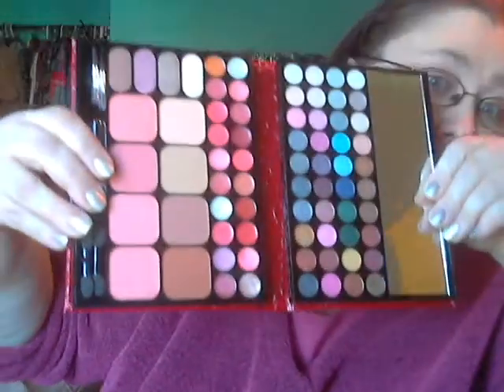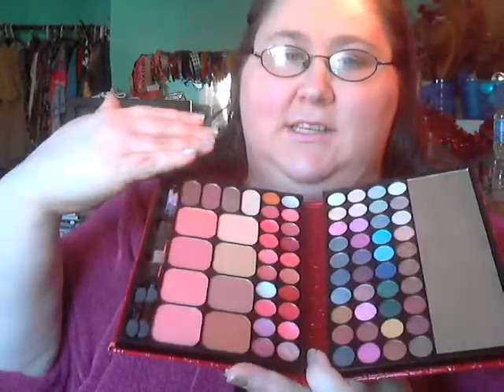Shopko Haul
Things I purchased at Shopko